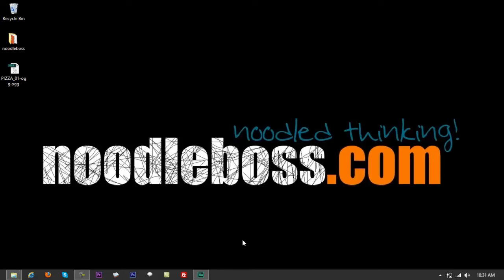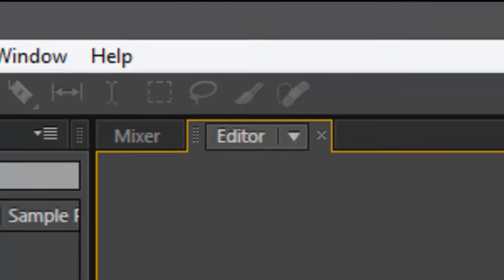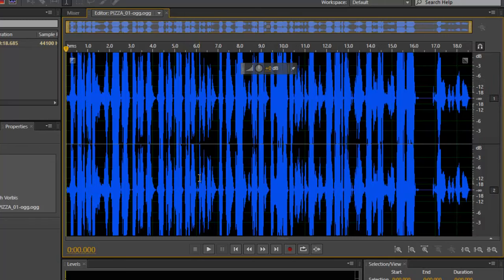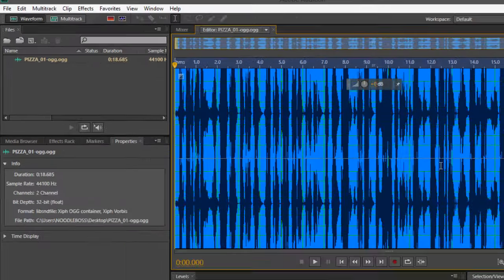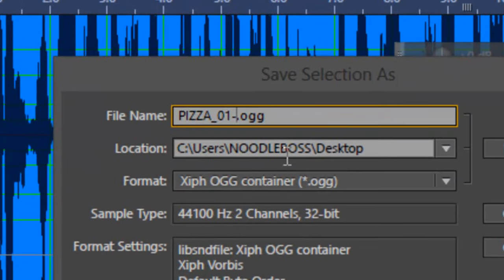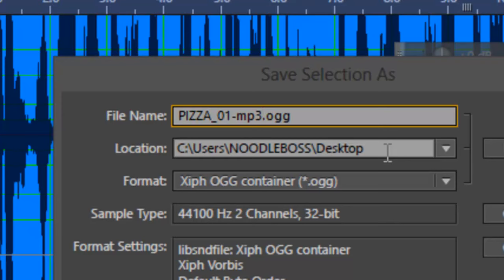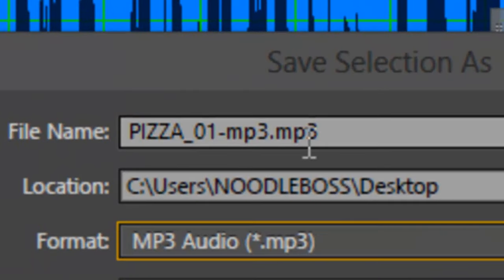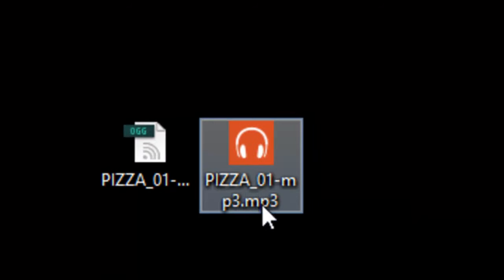Convert OGG to MP3 Using Adobe Audition CS6